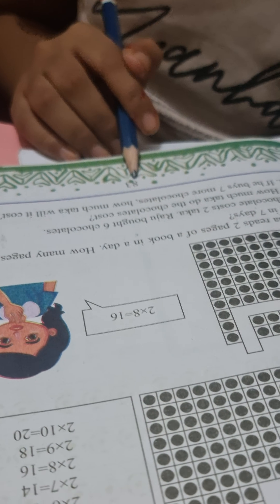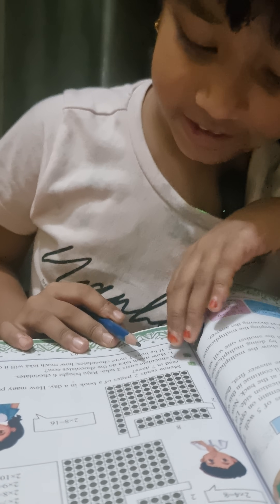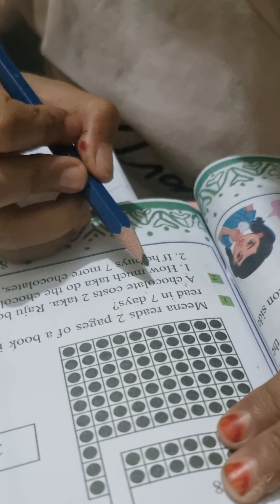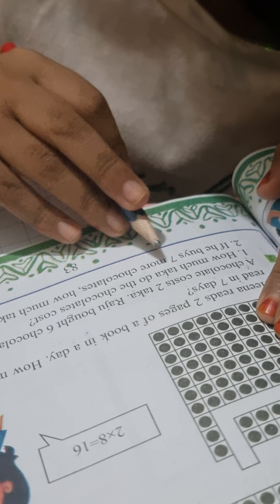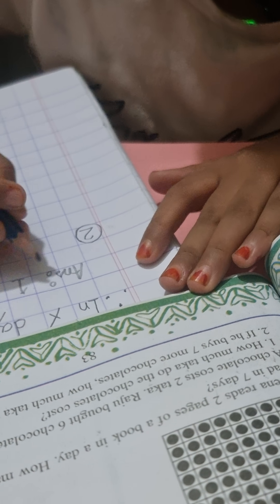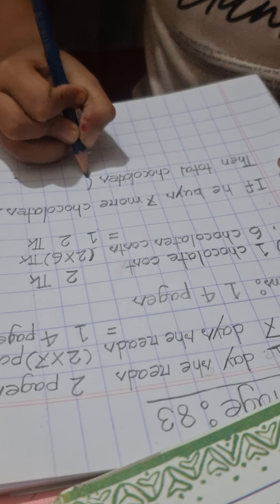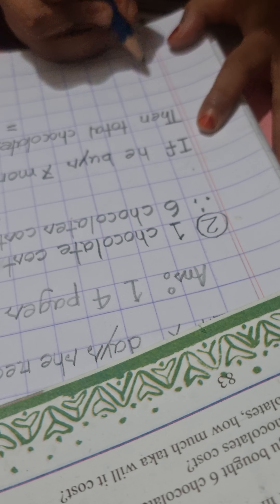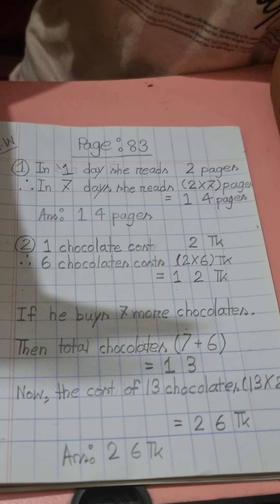Class : Two, Mathematics, Word problems solution, page : 83 , #2025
My Facebook page Nahor's world official.